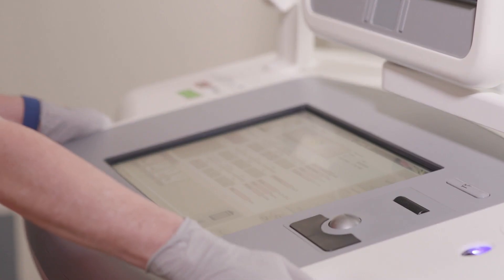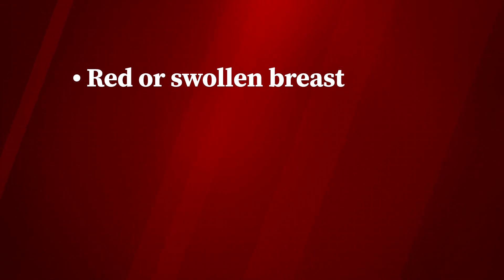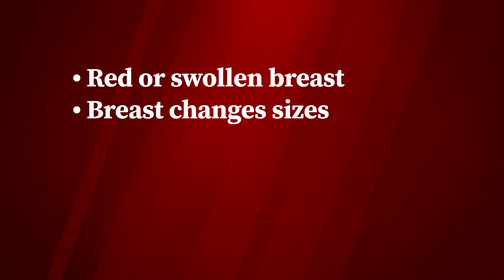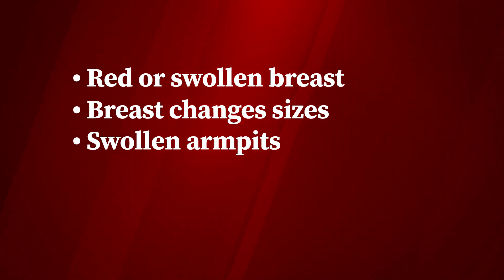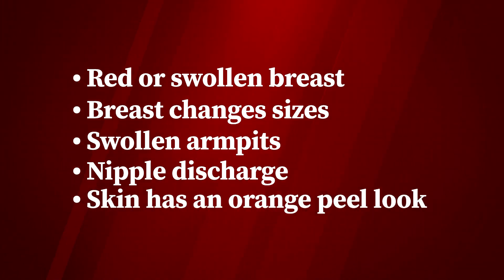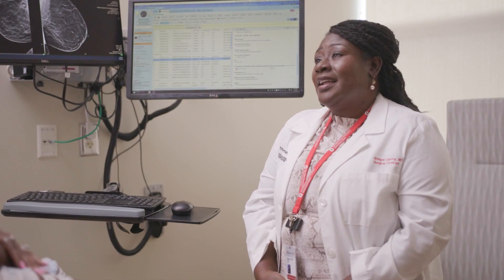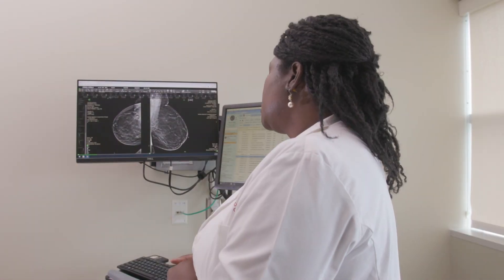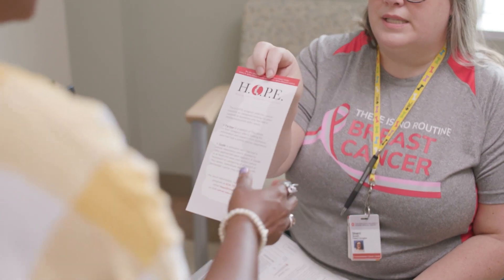Signs and symptoms of inflammatory breast cancer | Ohio State Medical Center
While most women know that a lump can be a sign of breast cancer, there is a rare type called inflammatory breast cancer that can present very different symptoms. Our breast cancer expert explains the signs and symptoms of inflammatory breast cancer that can include a red or swollen breast, dramatic changes in breast size, swelling under the armpits and nipple discharge.